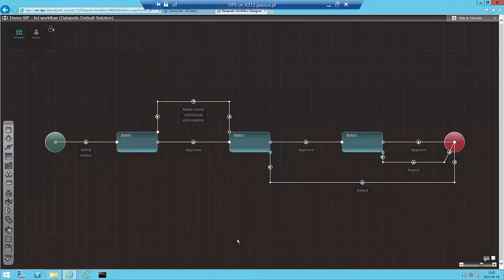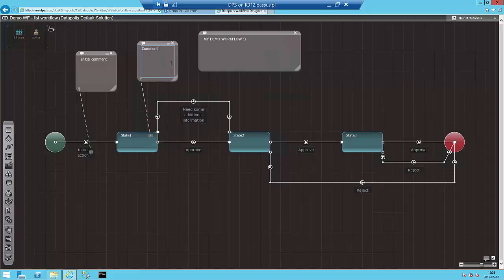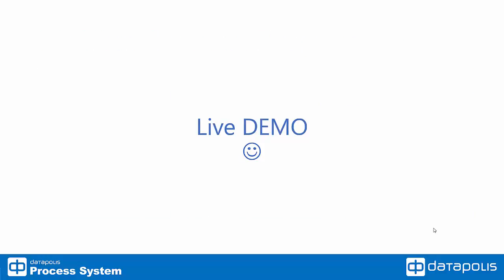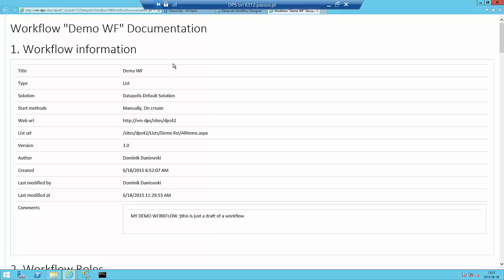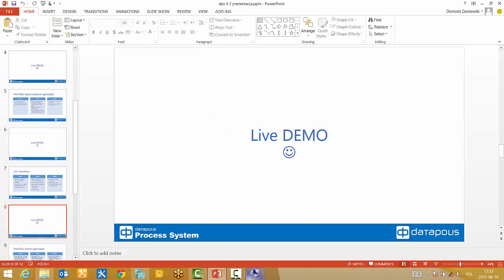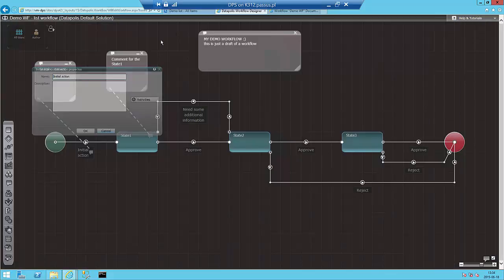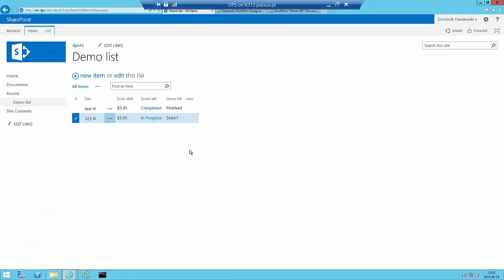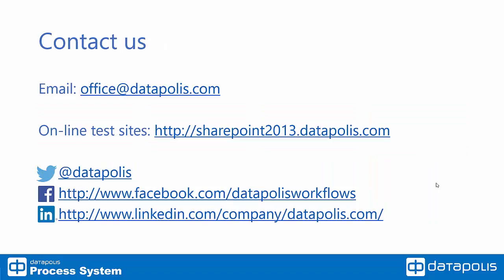What is new in Datapolis Process System 4.2?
Watch this video to see as Datapolis presales engineer Dominik Daniewski explaines new features of the latest release of Datapolis Process System. Learn of the benefits of the new functionalities, including:
- Comments layer
- Workflow documentation generator
- XML functions
- Workflow history generator

Try the new Datapolis Process System on the online test sites